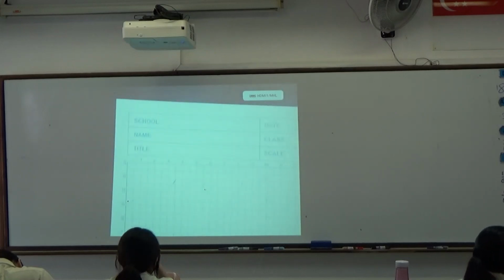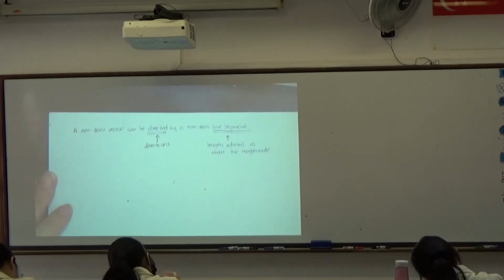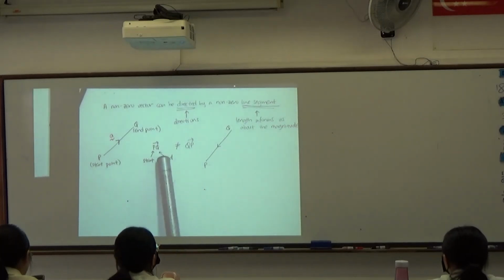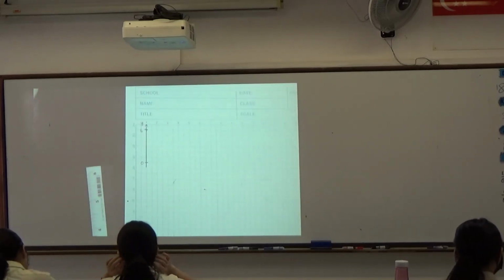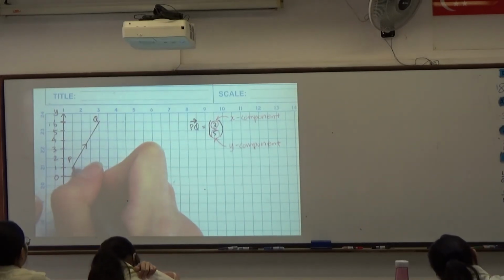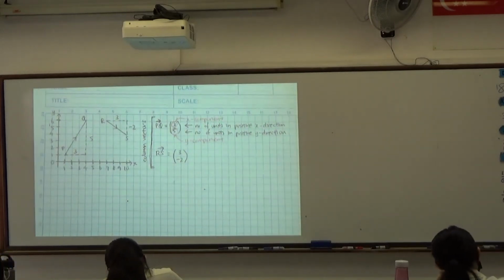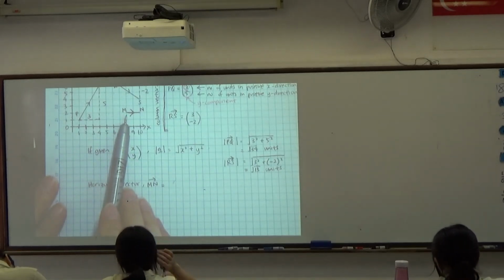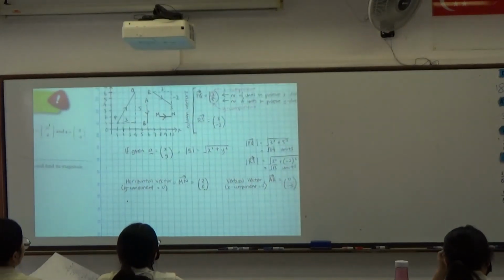4E EM (2023) Ch 5 Vectors (Lesson 1)